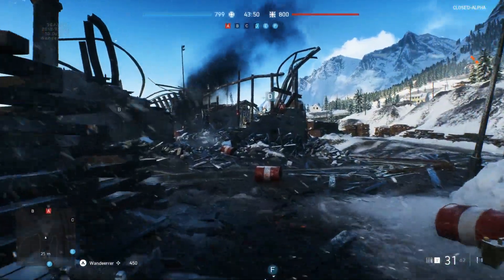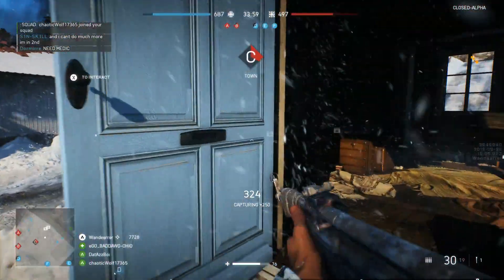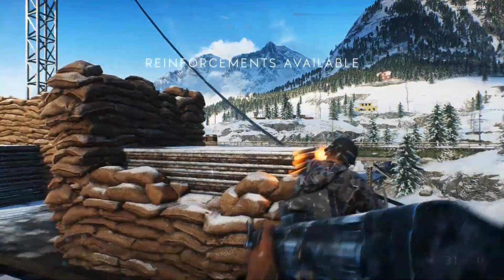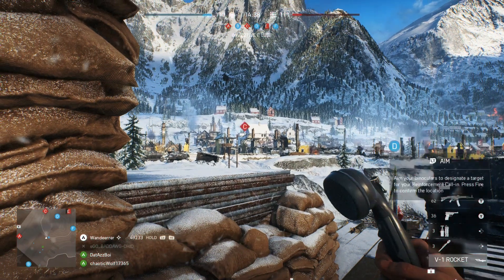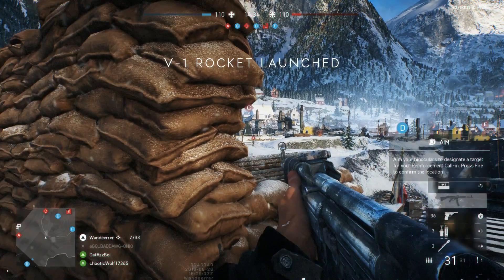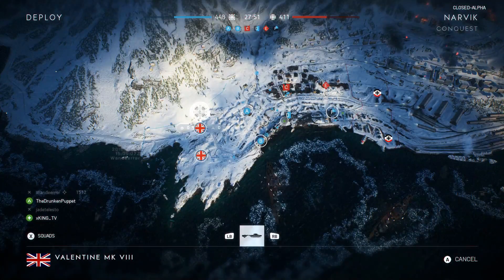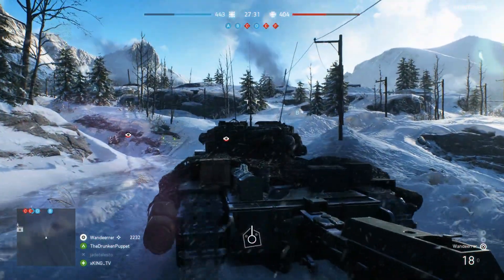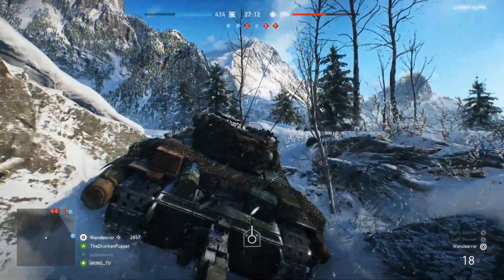Battlefield V: How to Call-In V-1 Rocket & Churchill Crocodile Tank Squad Reinforcements